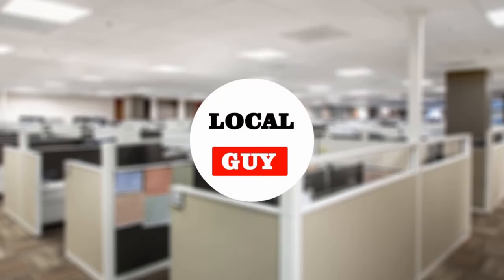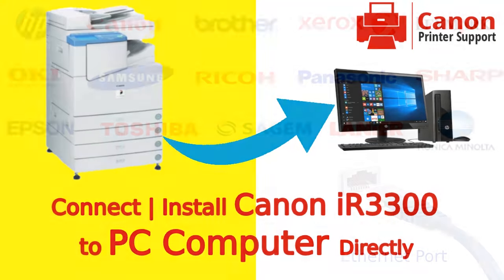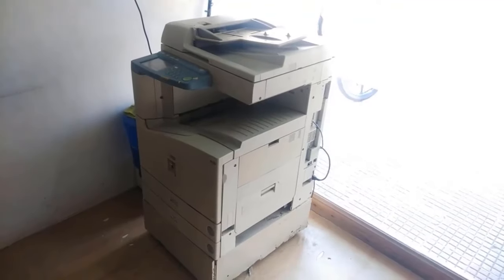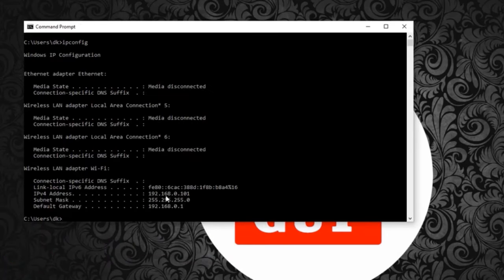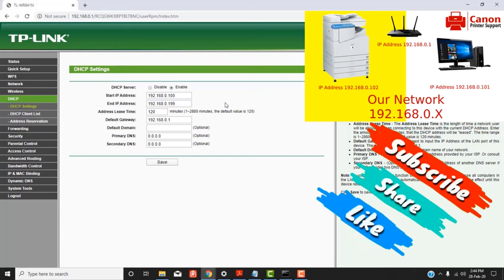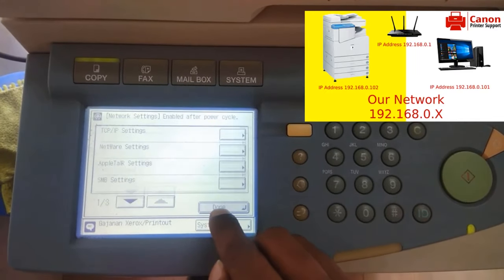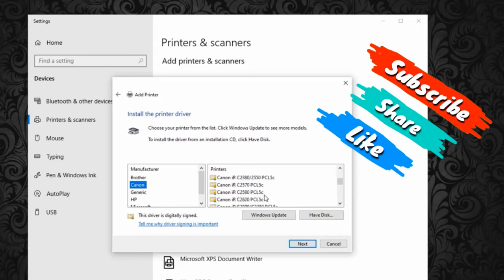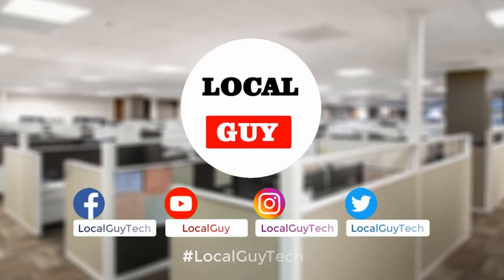✓ Connect Install Canon Printers ir3300 to Computer using WiFi Router on Network | Photocopy Machine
Connect Install canon copier printers ir3300 to pc computer laptop via wireless WiFi router on local network. if you have a office or running a business and wants to share the printer so your employees can print the documents from their computer or laptop or you have photocopy shop xerox shop and wants to use the printer to print customers documents from your computer.
in this video you will learn how to connect any printer to your network using wired router or wireless WiFi router.

➡️Details :-

1.here i have canon imagerunner ir 3300 copier printer and want to connect it to my WiFi router.
so first take a LAN cable or Ethernet cable and connect one end to printer's Ethernet port and other end to routers LAN port.

2.login to your router for that you need ip address of your router.
to find the ip address of your router open cmd prompt on your computer and type ipconfig.
command will show you your computers ip address and below is the gateway ip address and that's your router's ip address.
here my WiFi routers ip address is 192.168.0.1.

3.open browser and type  ip address of the router and login with username and password.
go to dhcp and under dhcp settings note down the range of the start and end ip address.
you have to assign your printers ip address from this subnet range only and ensure that printer's ip address is not used by any other device on the network. ip addresses must be unique for each device on the network.

4.now you have to assign that unique ip address to the printer.
here i am using canon ir3300 copier printer.on printer press additional function button then go to system setting then network setting and here tap on tcp/ip settings.
now enter the ip address from dhcp range here i have used 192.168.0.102.
subnet mask 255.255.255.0 and default gateway 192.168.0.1 and press ok to save  settings.

5.to check the connectivity with printer open cmd prompt and type ping 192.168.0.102 and press enter.you should get the replies.
so we have successfully assigned our printer's ip address.

6.now we have to install printer drivers.here i am using windows 10.
go to printers and scanner.click on add printer.if not automatically searched then click on the printer i want isn't listed.
so new window find printer by other options will open.
tick on add printer using tcp/ip port then next.and here select device type as tcp ip printer then enter the ip address of the printer,leave port name as it is.then click next.
now select your printer driver according to the model.
here i am selecting manufacturer as canon and printer model is canon ir3300 and driver for windows 10 64bit is pcl5e.
then click next.then assign printers name and share the printer on network.
7. print a test page.

procedure is same for all the printers having Ethernet port or LAN port.you can also connect your printer to computer's Ethernet port or LAN port directly.process is same for any printers like canon copier printer imagerunner ir 3300, ir 2200, ir 6000  iR2525 iR2230  iR 4570 iR 3035 iR 3235 iR 3245 iR 2870 IR3225 iR5000 etc
or other brand printer like kyocera, konica, ricoh, xerox, hp, brother, epson printers

➡️Canon iR3300 Printer How to scan to PC Computer over WiFi Wired network | Scan Save Document to PDF
➡️ Convert any USB Printer to WiFi Printer | Print From Android | Print Over WiFi Network WiFi Router

Thanks.

✅Local Guy
A YouTube Channel for Technology,Internet,IT,Software,Programming,Developer,Linux,Networking,Computer,Android,Iphone,iOS,IT Analyst,Data Analyst
check the network connection in ir3300